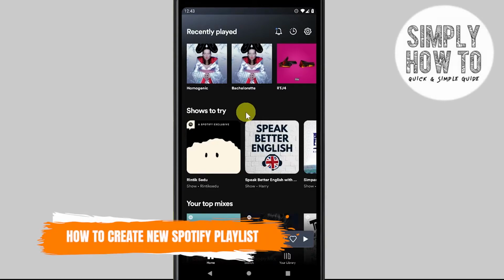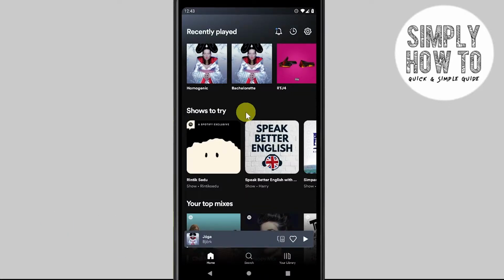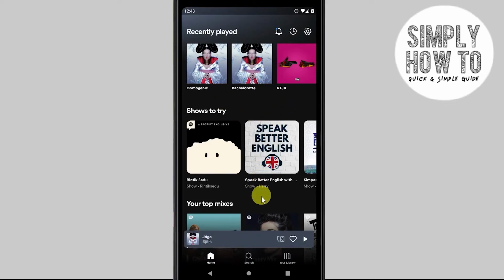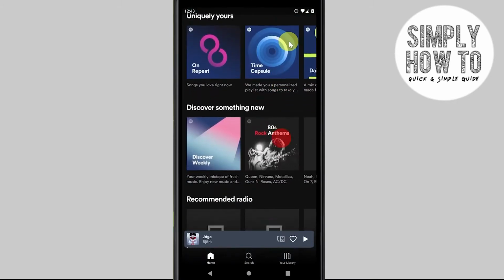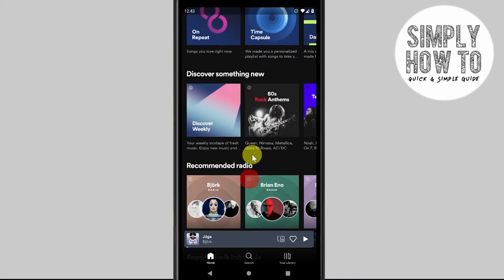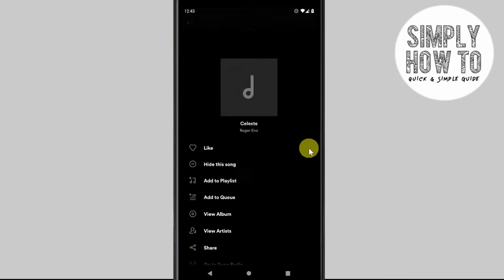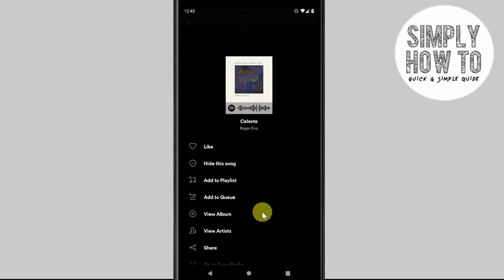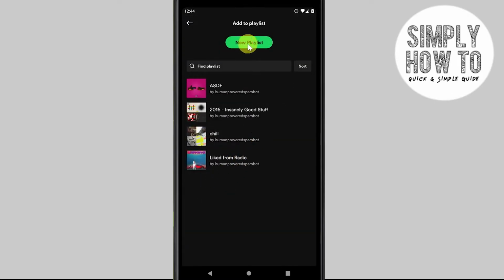How to Create New Spotify Playlists 2022